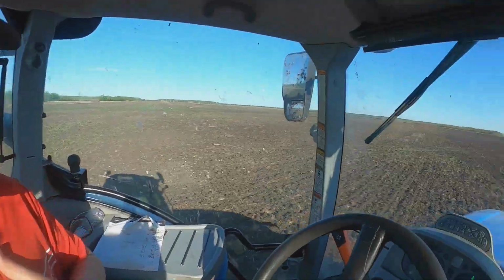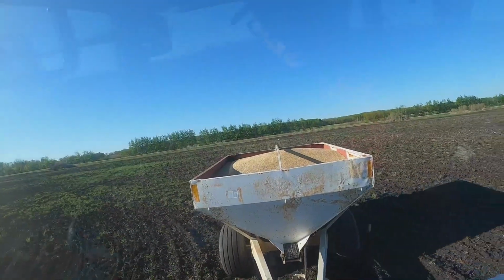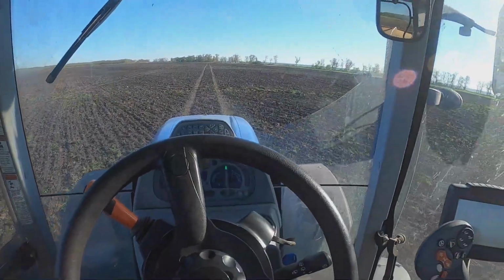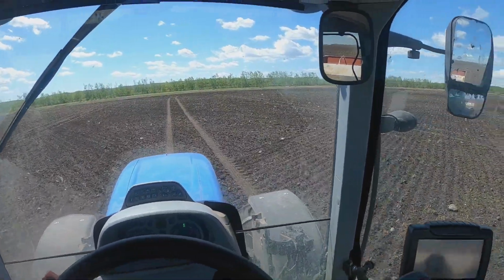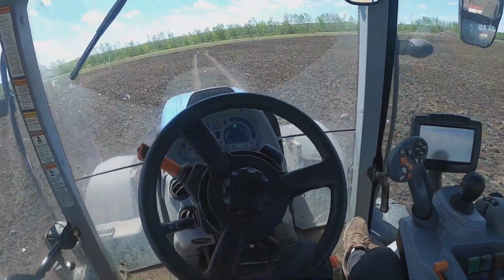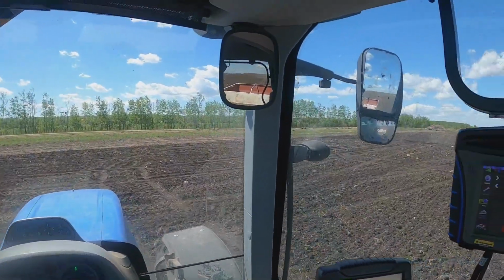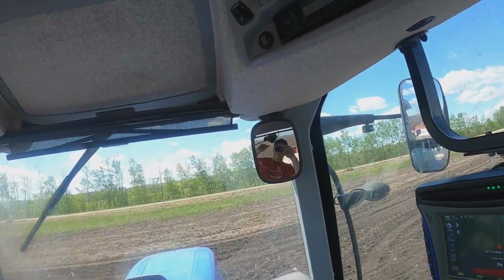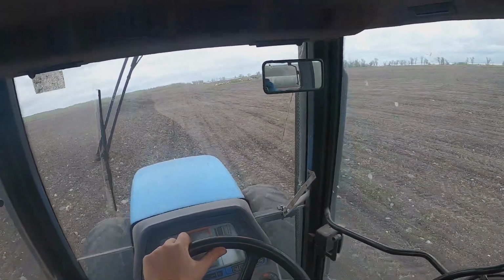seeding barley and stone rolling